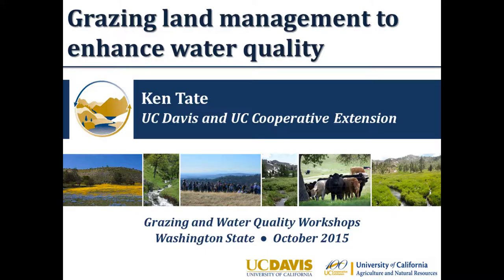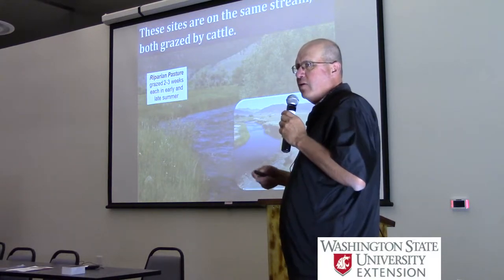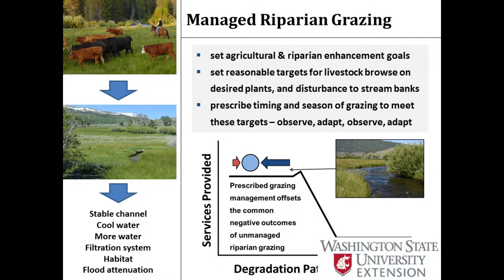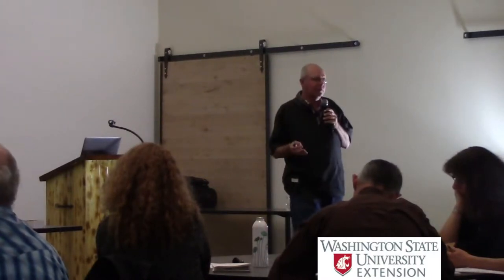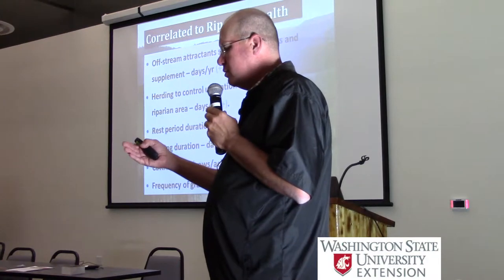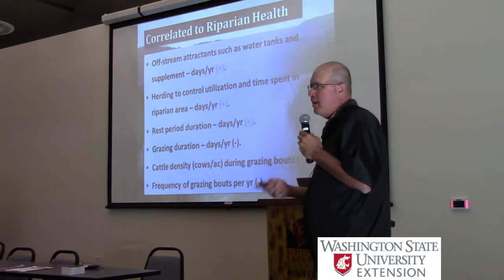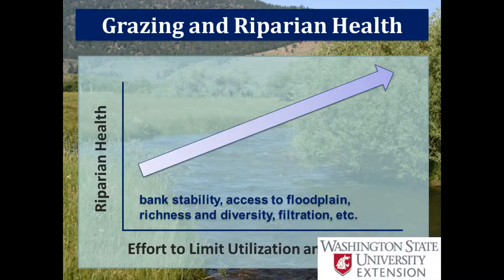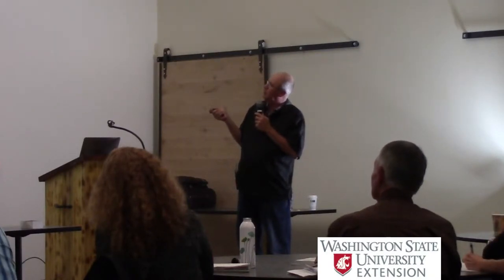Grazing Management and Best Practices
by Dr. Kenneth Tate.

Hudson, T., and Lane, T.  (2017)